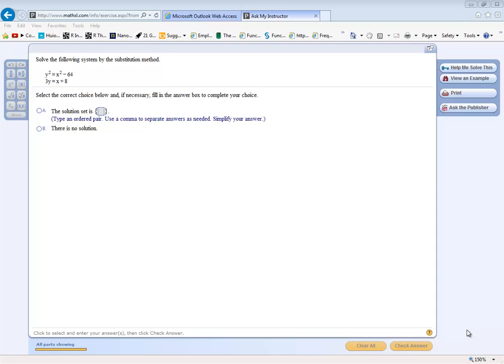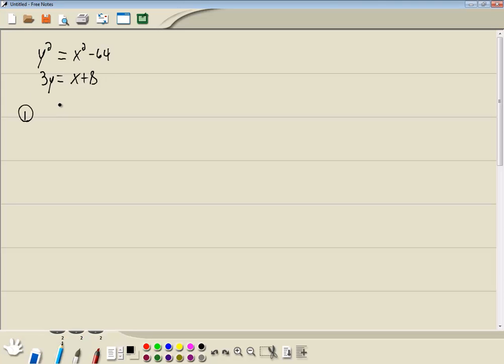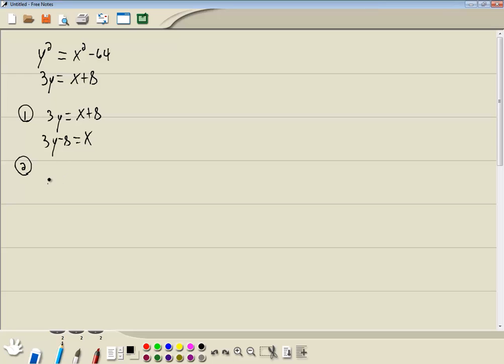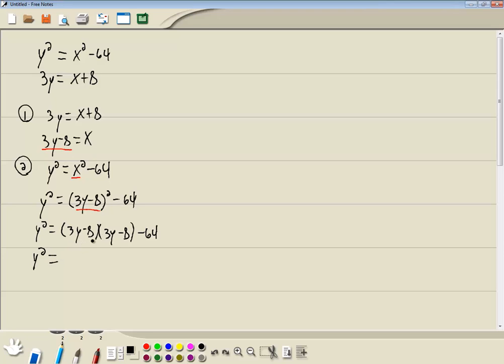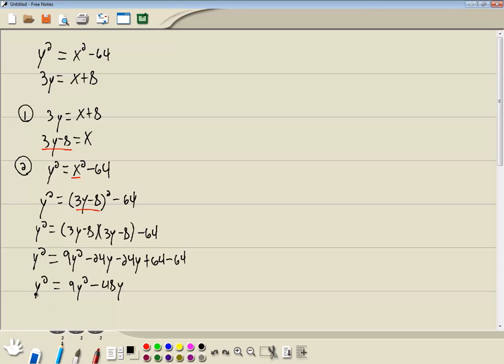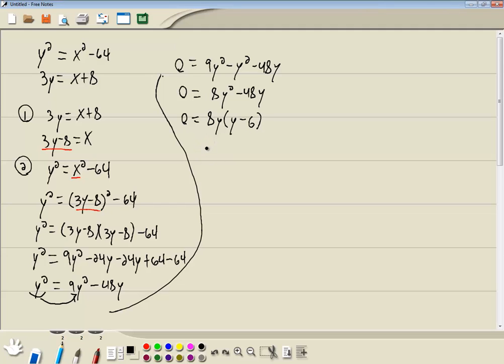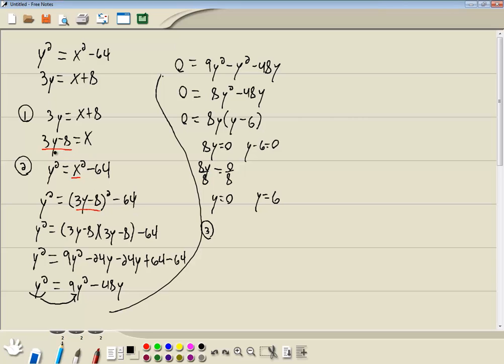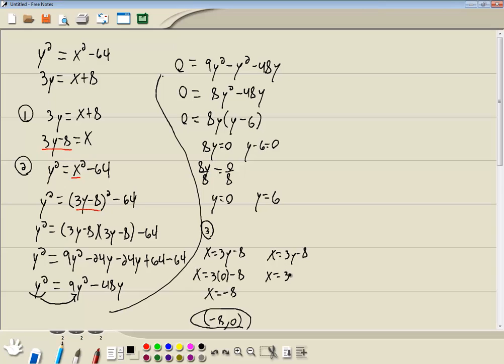algebra - prob - 4_15